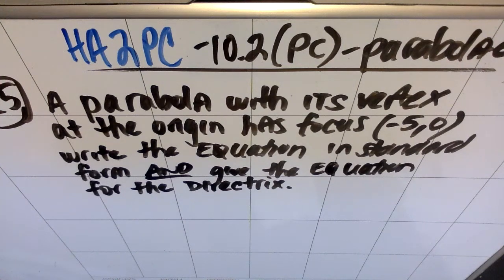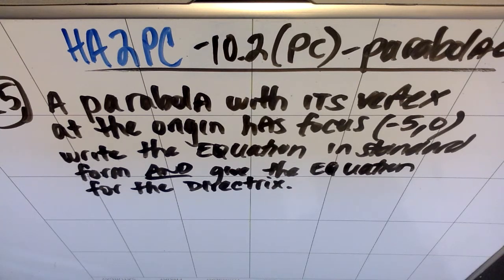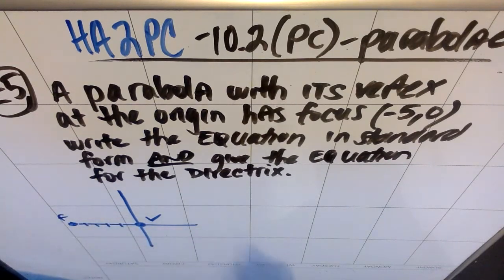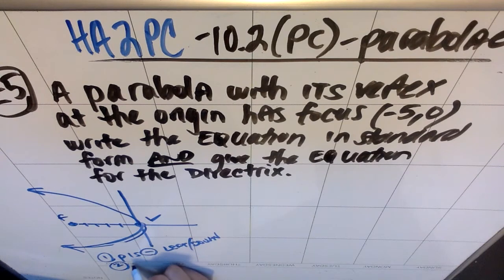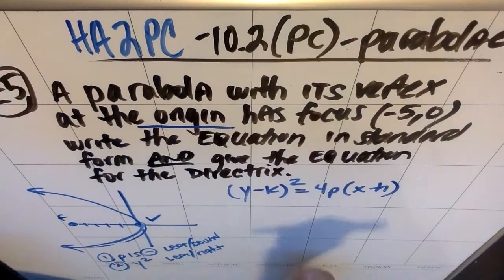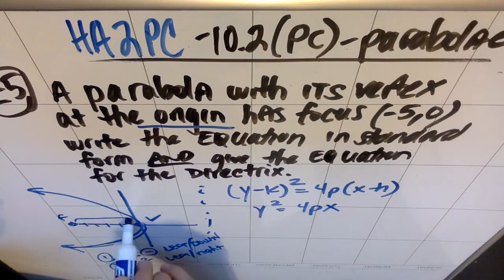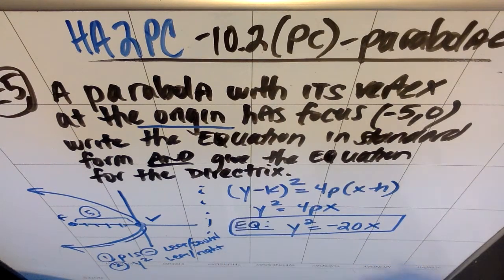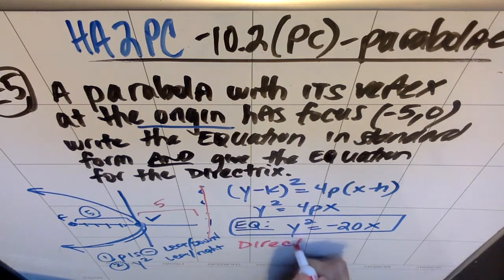HA2PC: 10.2 (0009) Parabolae E5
HA2PC: 10.2(PC) Parabolae Example 5